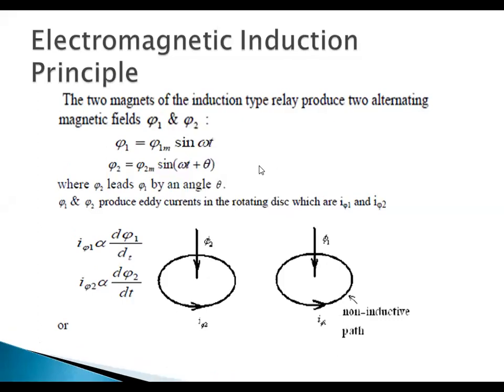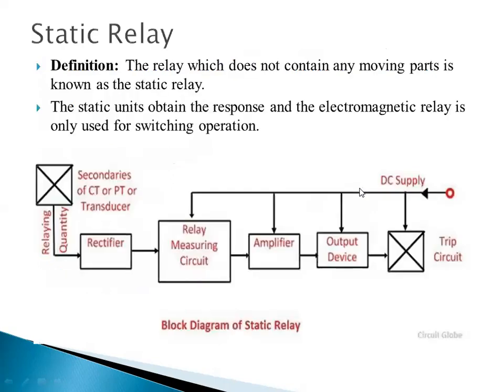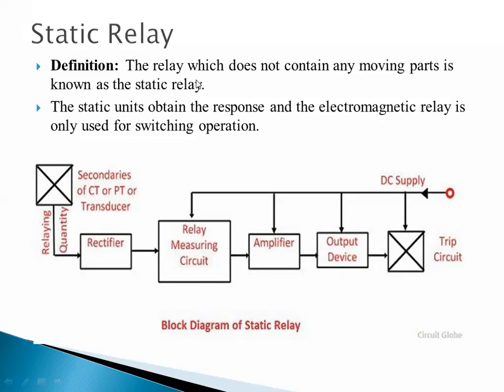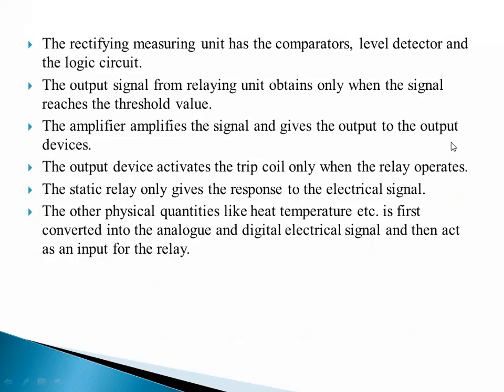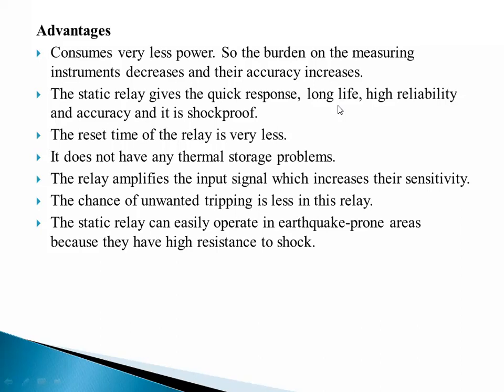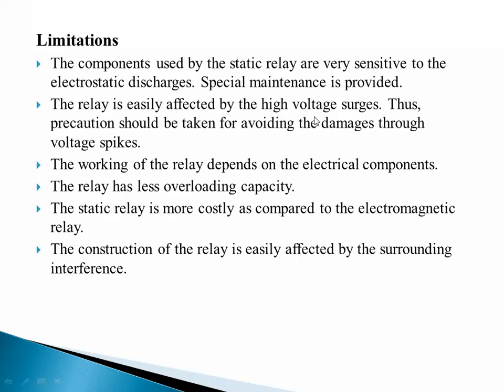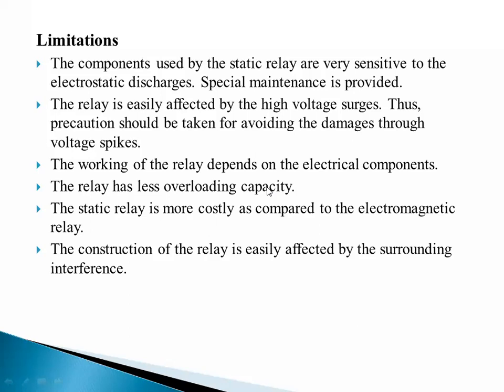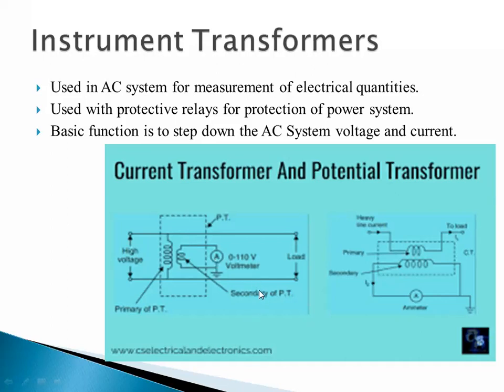L 10 1 28 9 21